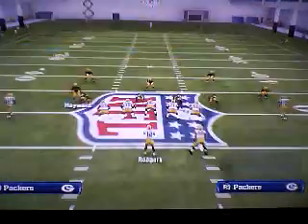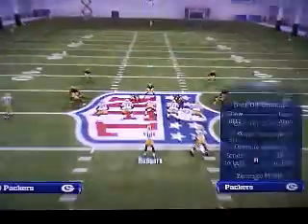Madden NFL Defensive Tips: Dime Flat Breakdown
here we go over pressure from the dime flat formation